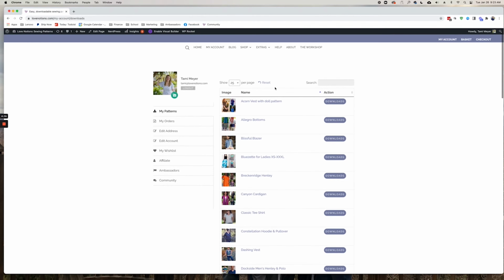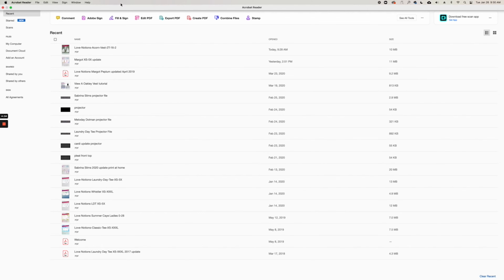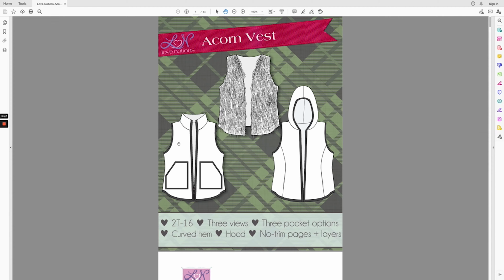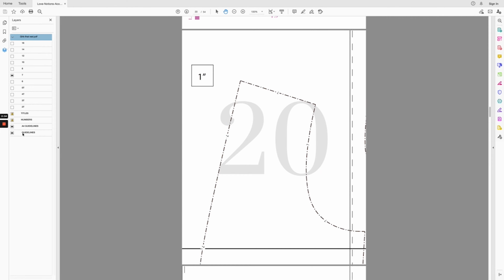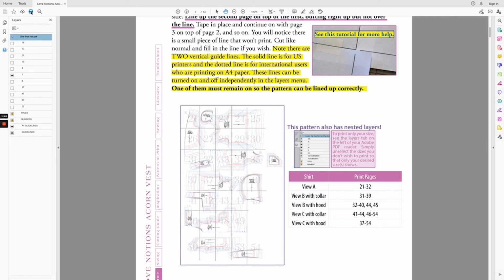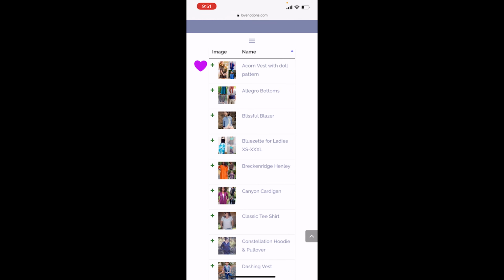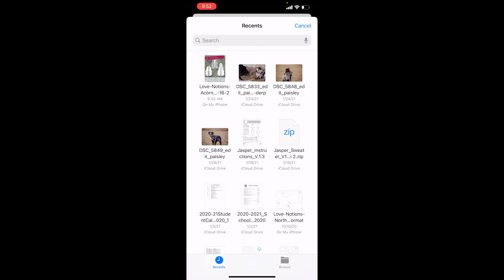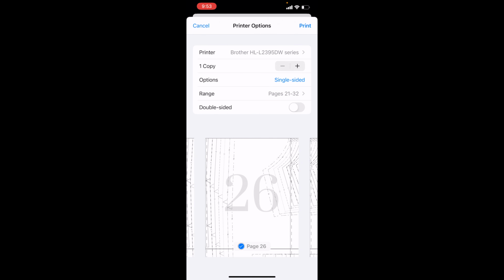How to Print A PDF Pattern from Love Notions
Learn how to print a PDF pattern from Love Notions on mobile devices or desktop computers.
How to print from DESKTOP: 0:11
How to print from MOBILE: 5:35

The Classic Tee PDF Pattern is a great one to start with on your PDF sewing journey with Love Notions. You can access it here and it's just $5:

email with any of your questions or join our wonderful and helpful community where you can get support any time of the day